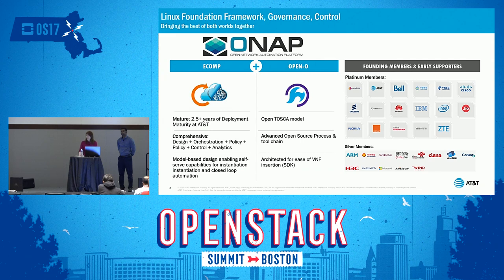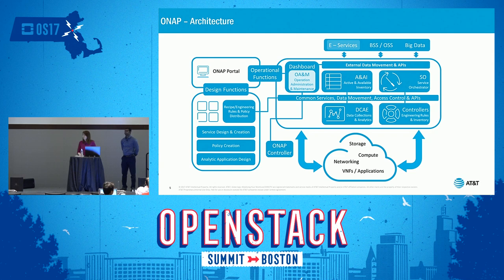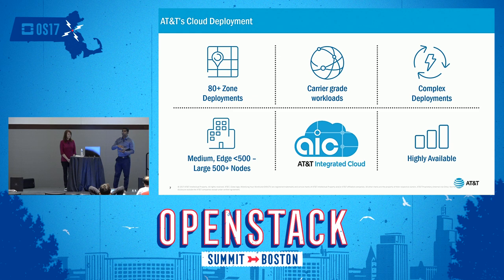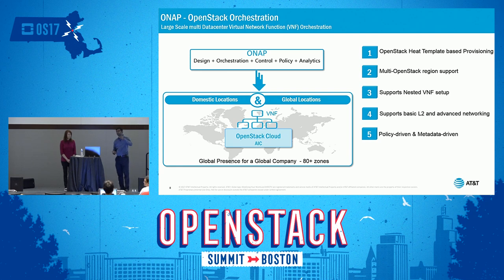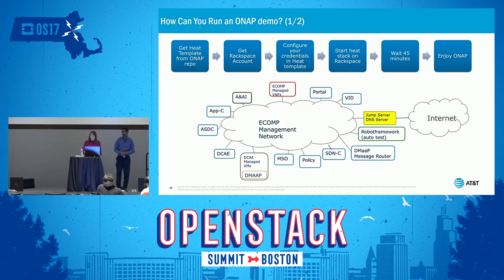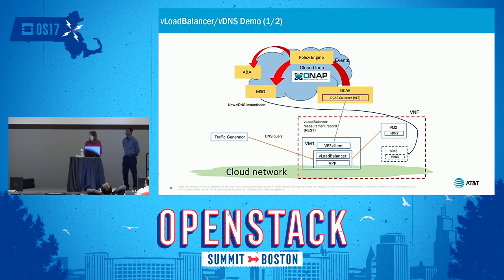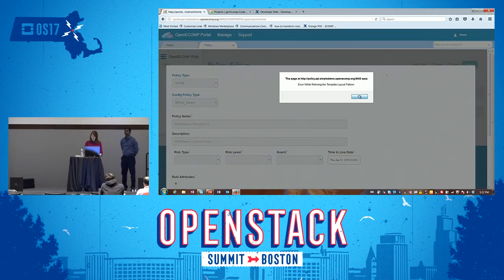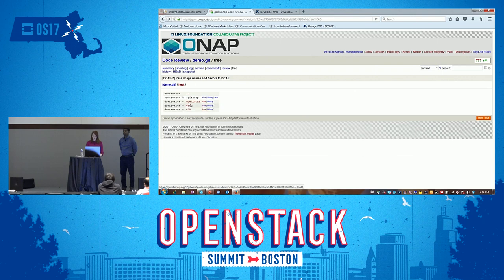Magic Wand Behind Large OpenStack and Virtual Network Functions (VNF) Orchestration - OpenECOMP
ECOMP (Enhanced Control, Orchestration, and Management & Policy) is the magic wand behind virtual network functions (VNF) Orchestration within AT&T on top of the largest distributed OpenStack cloud in the world (100+ locations) a.k.a AT&T Integrated Cloud (AIC). AT&T Opensourced ECOMP as OpenECOMP. The combination of OpenStack and OpenECOMP is a powerful platform to deploy and manage large scale deployment of VNFs in large numbers across a global footprint of datacenters. The OpenECOMP software